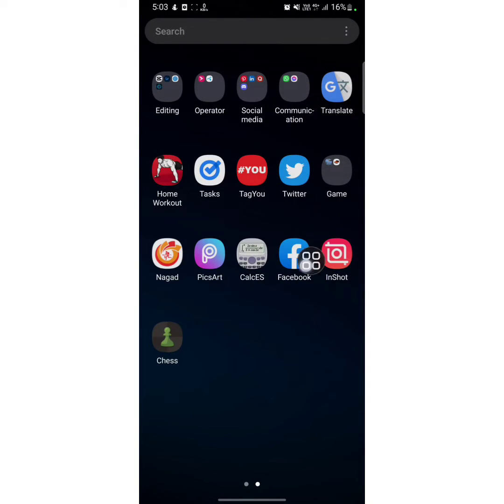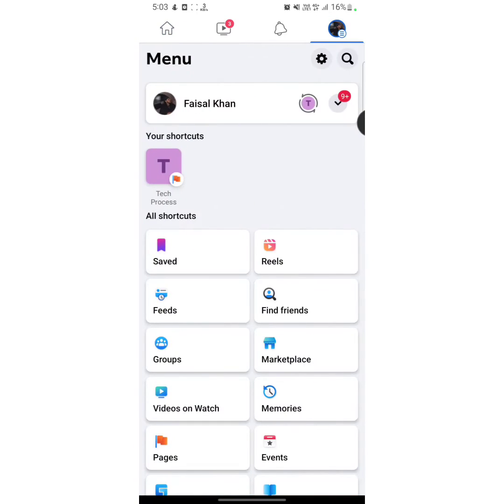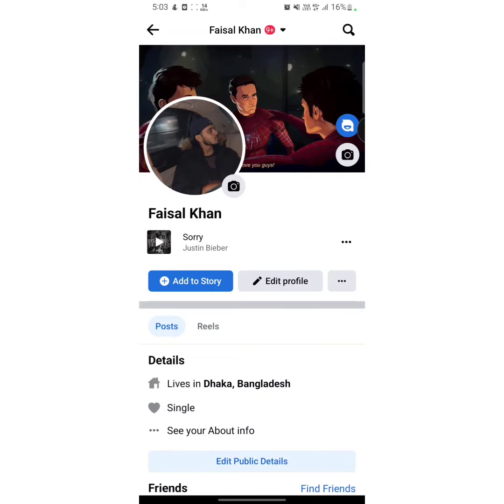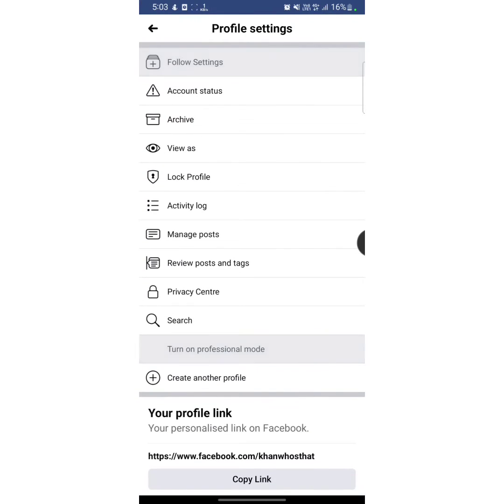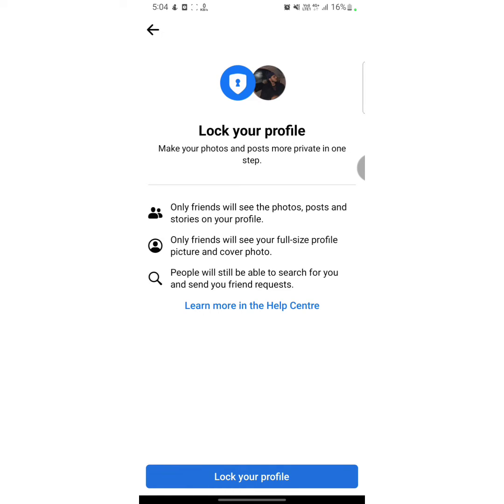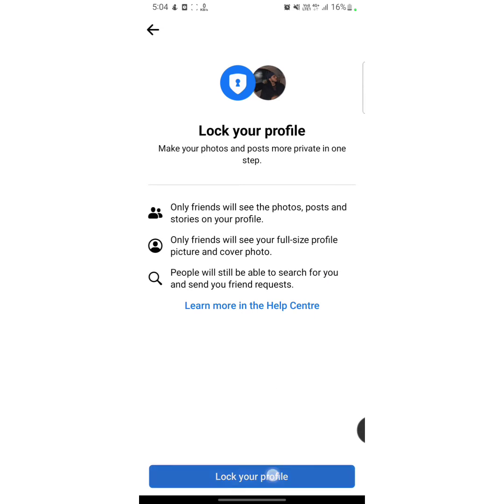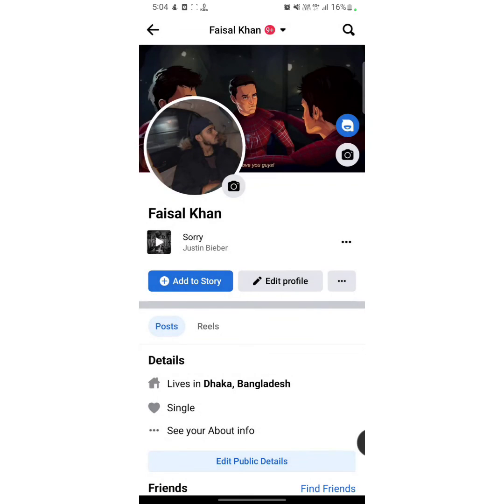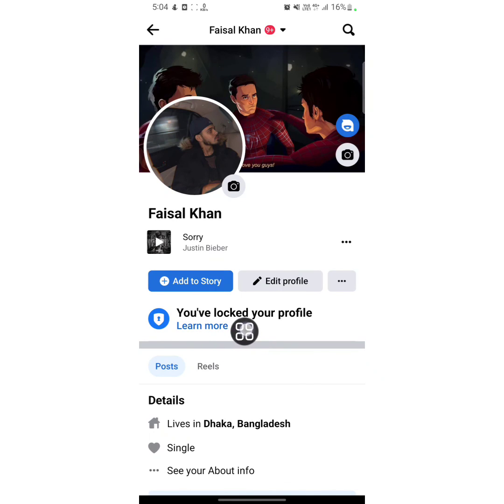How To Make Your Facebook Profile Completely Private on Mobile Phone - 2023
Go to Facebook, and then tap on your name in the three-line menu on the bottom right. Dot your name with three fingers. To lock your profile, use the Lock Profile button. To be sure, tap Lock Your Profile a second time.

How can I lock my Facebook profile on mobile?
Follow the below-given steps to lock profile on Facebook using Android.
Step 1: First open the Facebook app on your device.
Step 2: Next, on the home page tap your Profile picture.
Step 3: On the new page, tap Menu (three dots).
Step 4: From the given options on the new page tap Lock Profile option

Tap in the top right of Facebook. Tap Settings & privacy, then tap Settings. Scroll down to Audience and visibility section and tap the option you want to change the privacy for

how to make your facebook completely private,
how to make your facebook completely private 2022,
how to make your facebook completely private to non friends,
how to make your facebook account completely private,
how to make your facebook profile completely private,
how to make your facebook profile private on android,
how to make your facebook account private 2022,
how to make your facebook account private iphone,
how to make your facebook albums private,
how to make your facebook account private malayalam,
how to make your facebook account private pc,
how to make your facebook account private ios,
how to make your fb account private,
how to make your fb account private 2022,
how to make your facebook lite account private,
how to make your facebook business page private,
how to make your facebook bio private,
how to lock facebook profile android,
how to lock facebook profile android 2022,
how to lock facebook profile android samsung,
how to lock facebook profile 2021 android,
how to lock facebook profile in android philippines,
how to lock facebook profile on android and iphone,
how to lock your profile on facebook android tips,
how to make your facebook account private in hindi,
how to make your facebook page private on iphone,
how to make your facebook private ios,
how to make your facebook private iphone 2022,
how to make your facebook id private,
how to make your fb id private,
how to make facebook profile private on iphone,
how to make a facebook page private invite only,
how to turn your facebook into private,
how to make your profile private in facebook,
how to make your facebook private in spanish,
how to make your facebook likes private,
how to make your facebook list private,
how to make your facebook account private on laptop,
how to make my facebook friends list private 2022,
how to make your facebook private on iphone 11,